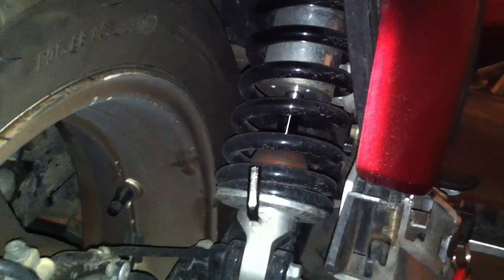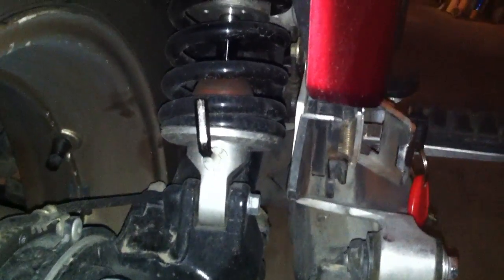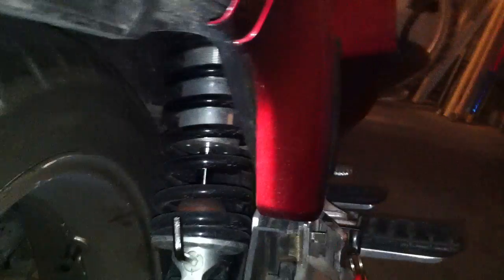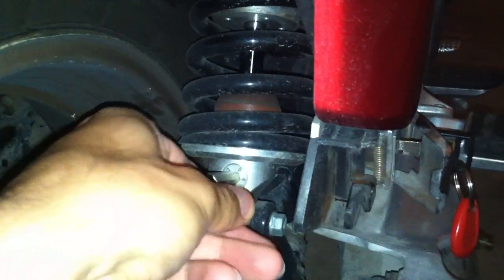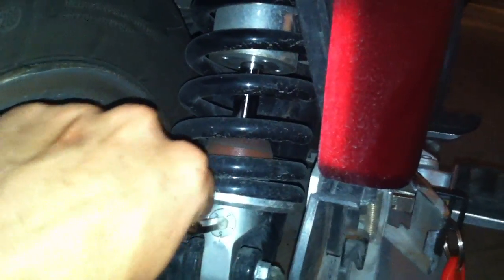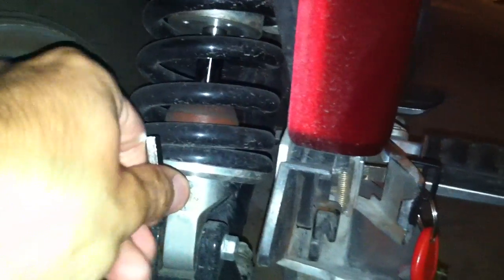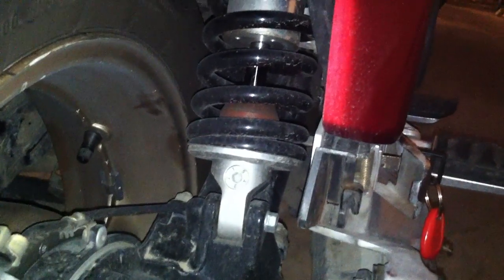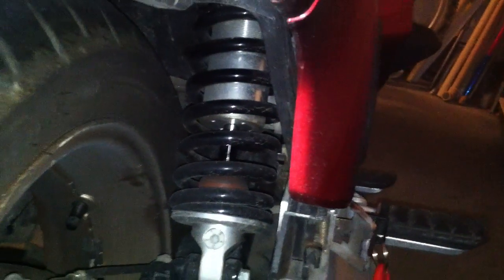ST1100 Progressive Rear Shock Damping Settings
A quick demonstration of how rear rebound damping settings affect wheel motion on a Progressive brand rear shock installed on a 1993 ST1100